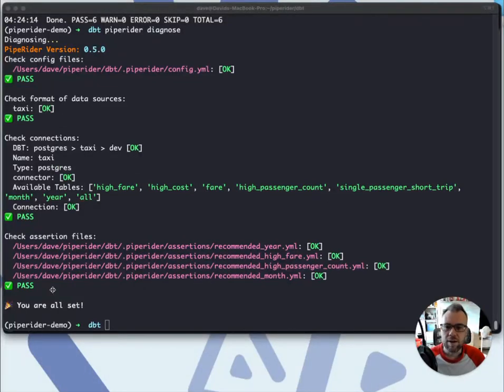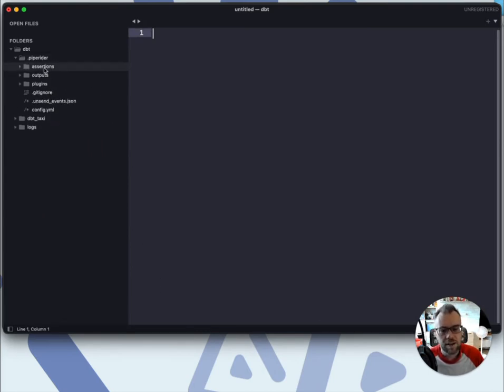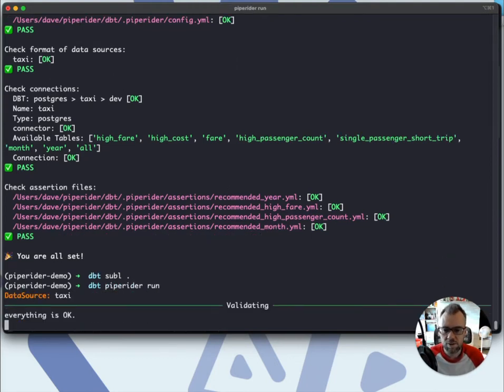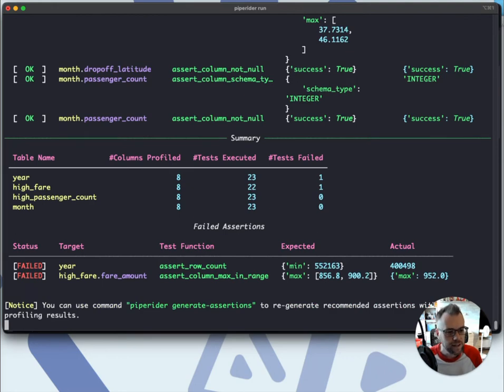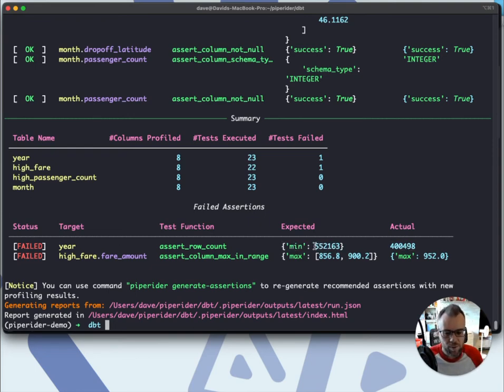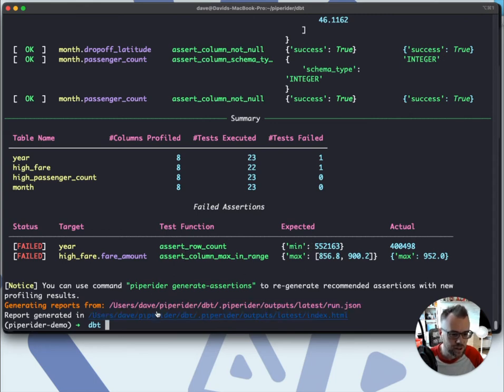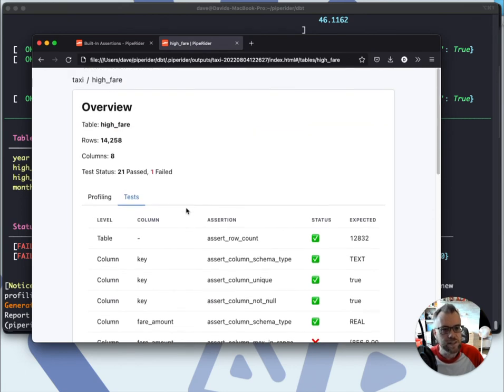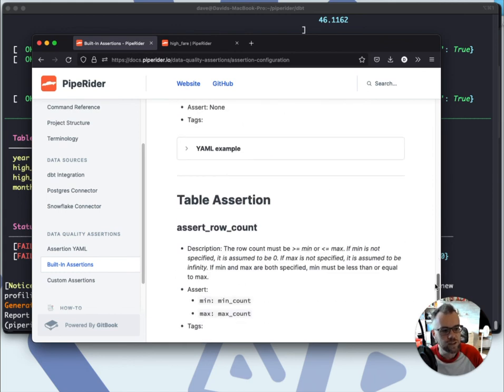Part 4 - Test your PipeRider data profile with data assertions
PipeRider creates recommended assertions based on your current data, you can add to, or edit, these using the built-in assertions.

PipeRider is a data quality toolkit for data professionals. With PipeRider you can profile your data sources, create highly customizable data quality assertions, and generate insightful reports.